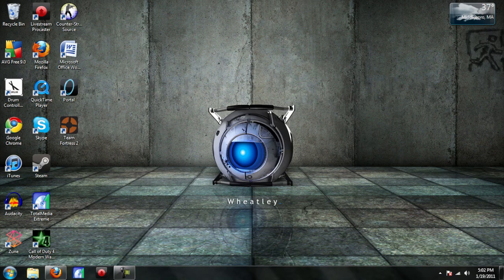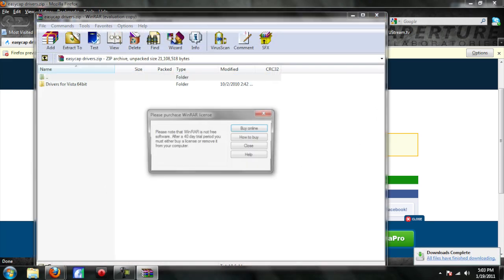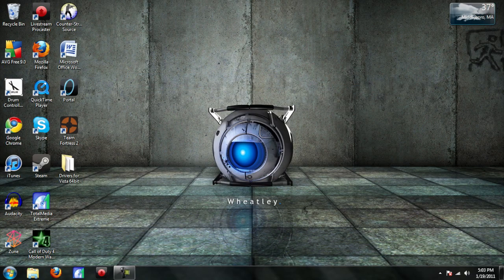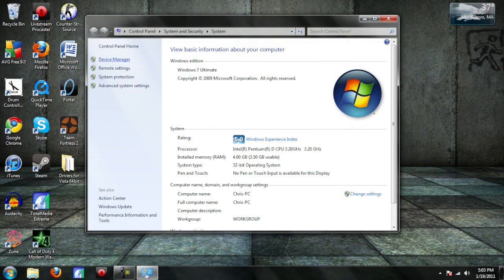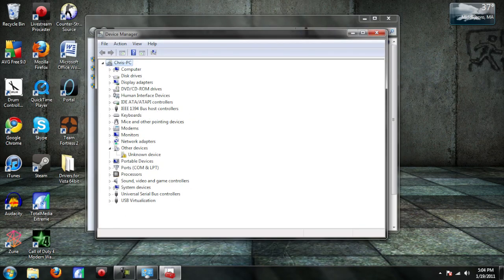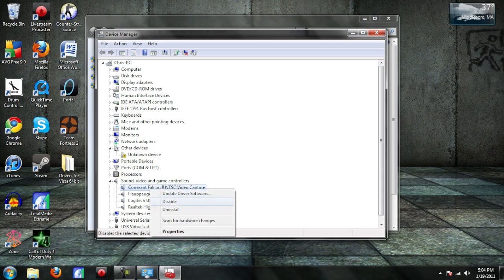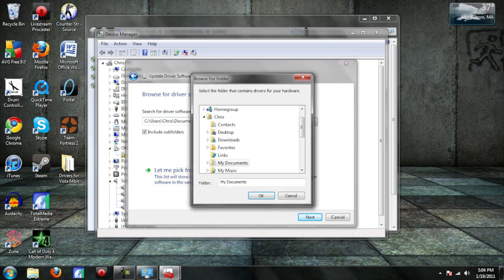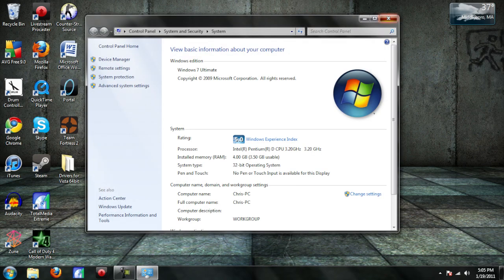How to Install Easycap Drivers for Windows 7 (and Vista)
This is a tutorial on how to properly install the Windows 7 and Vista drivers for the Easycap video capture device.